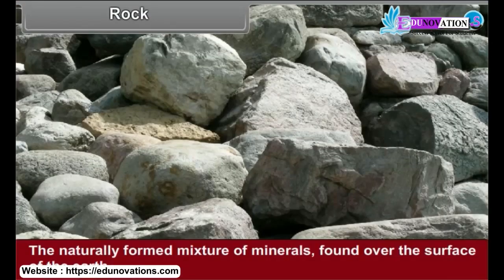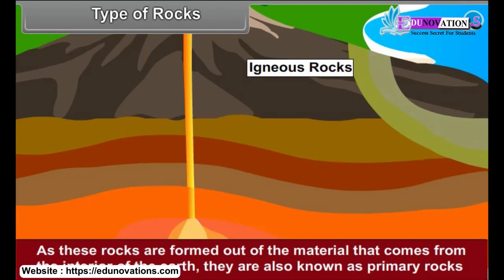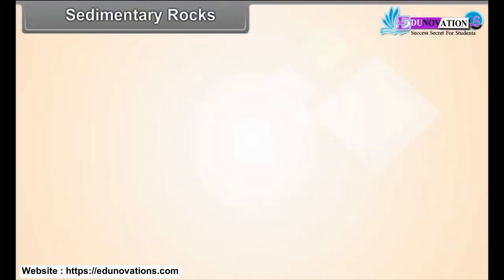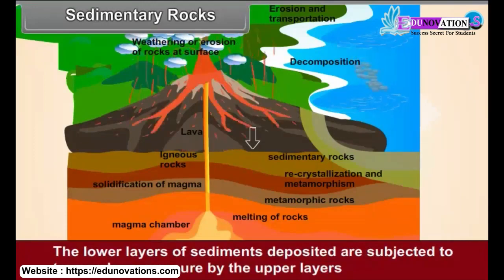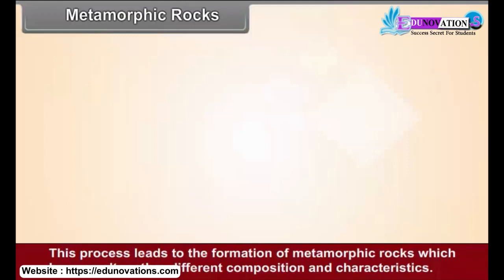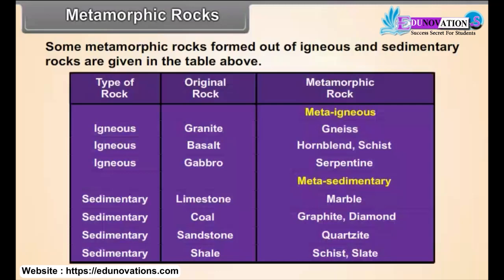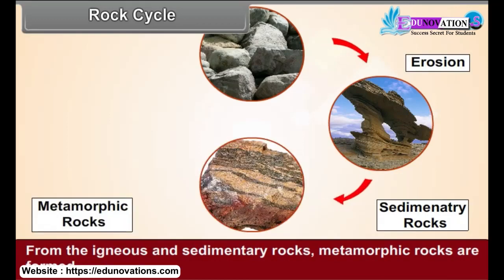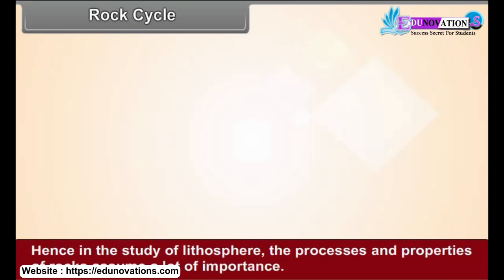Rock and Rocks Types | NCERT Class 8 SOCIAL SCIENCE | CBSE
"Rock and Rocks Types | NCERT Class 8 SOCIAL SCIENCE":

Description:
🎥 Discover "rock and rock types | NCERT Class 8 SOCIAL SCIENCE" to explore the fundamental concepts of rocks and their classifications according to the NCERT Class 8 Social Science curriculum.

Introduction,
rock and rocks type,
rock,
type of rocks,
sedimentary rocks,
metamorphic rocks,
rock cycle